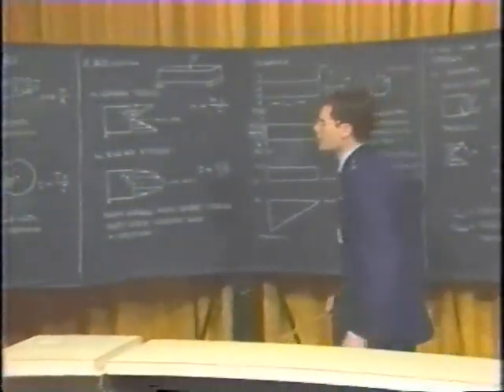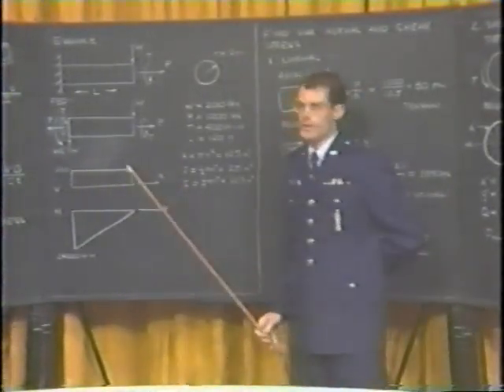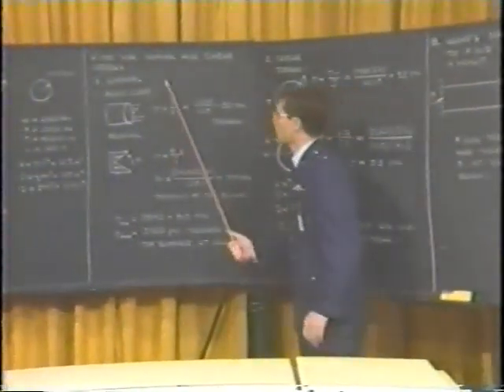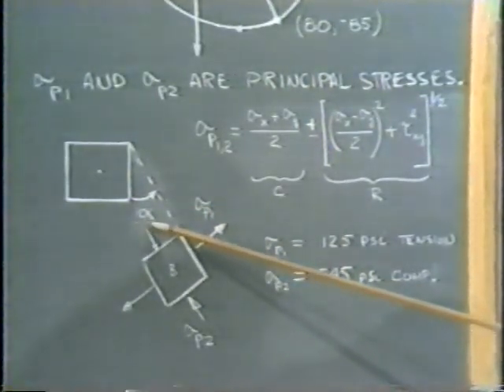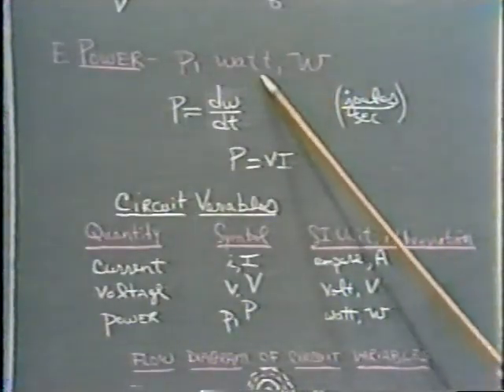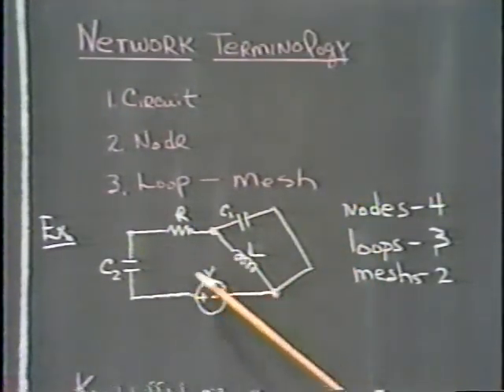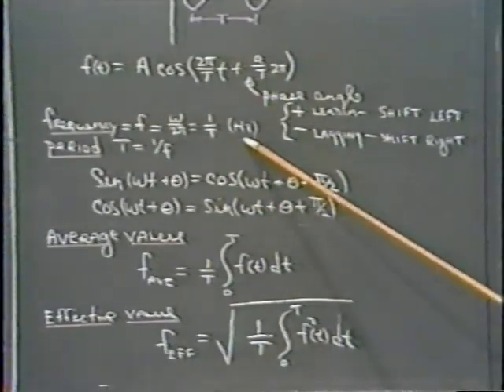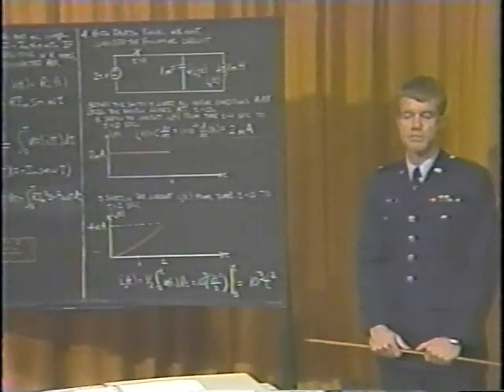Professional Engineering Development - v.305: Mechanics of Materials, pt. 3, v.306 Fundamentals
v.306: Fundamentals of Electrical Engineering, pt 1